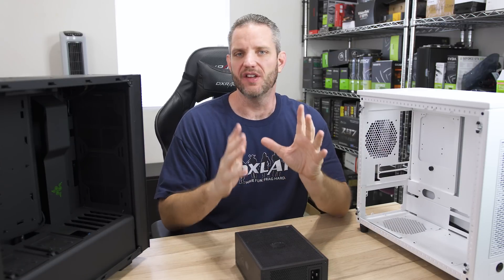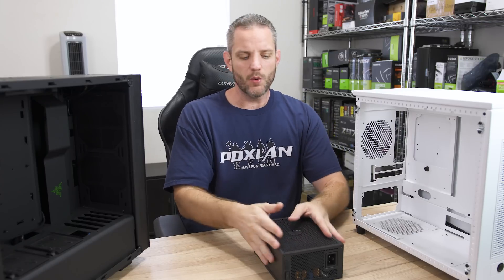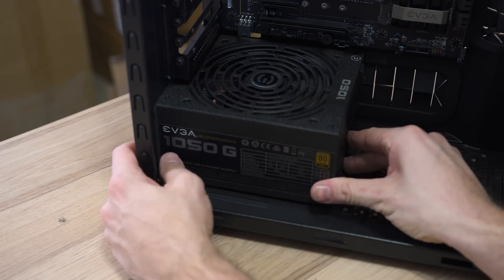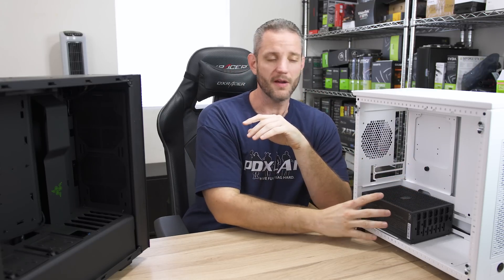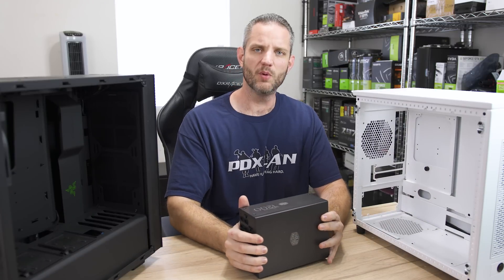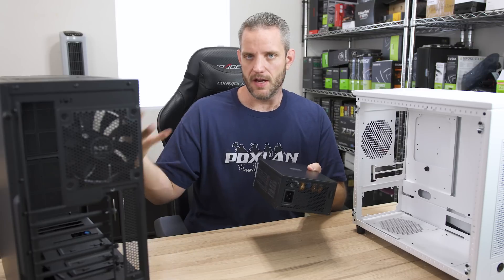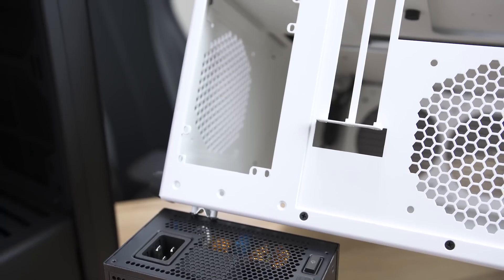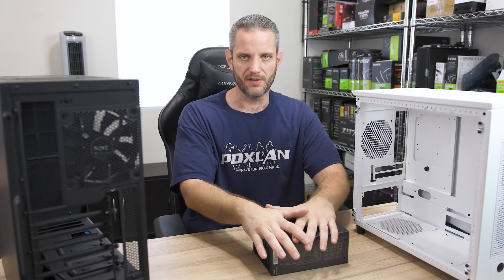Should you mount your Power Supply up or down?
I am always asked "Why did you mount the PSU with the fan facing up?" all the time... now I finally answer when you should and shouldn't face the PSU up.

About JayzTwoCents